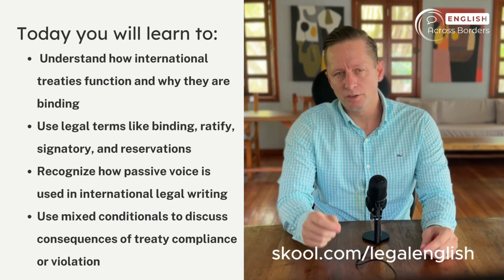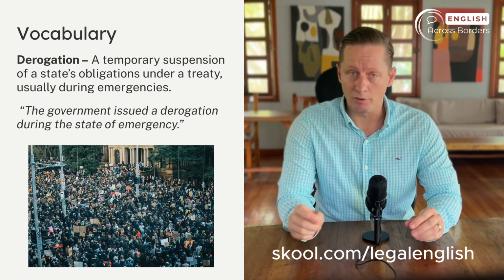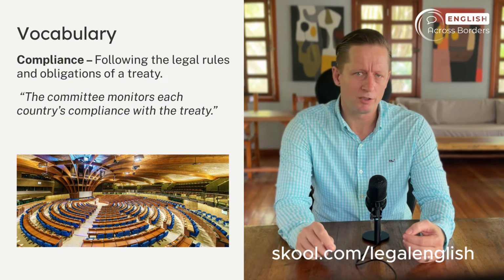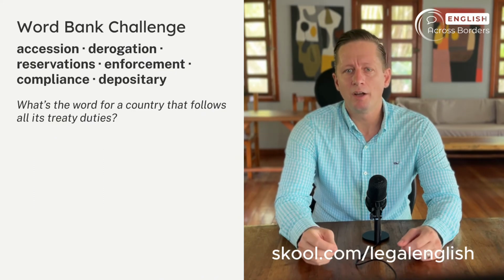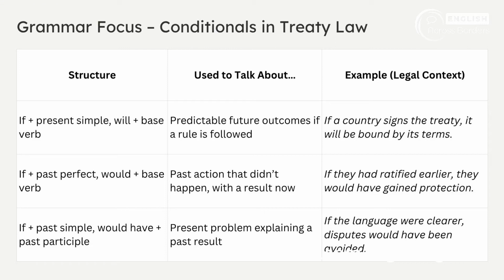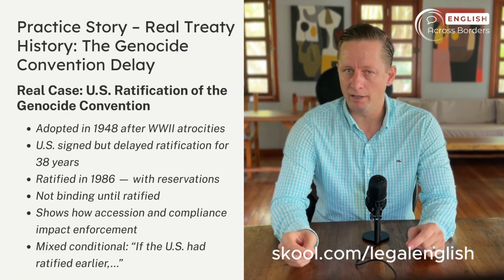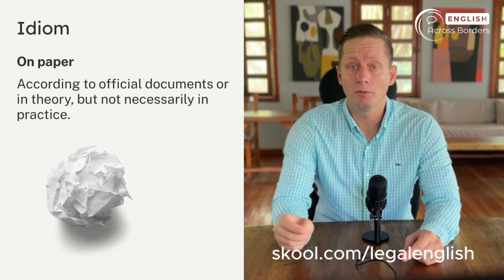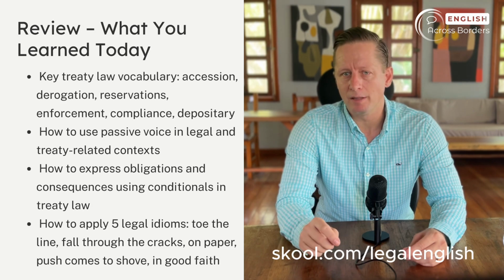How to Talk About International Treaties in English | Legal English – Advanced Lesson 2.1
Master Legal English with lessons, webinars, forum, live coaching, and a global group of legal professionals.

Legal English | Advanced (B2–C1)
Module 2: International and Comparative Law
Lesson 2.1: International Treaties

How do international treaties work — and how can you talk about them like a legal professional?

In this advanced Legal English lesson, you’ll explore the world of treaties through real human rights law. Learn how international agreements become legally binding, how countries comply with treaty obligations, and how the UN monitors compliance.

✅ Key vocabulary: binding, ratify, signatory, reservations
✅ Grammar: passive voice and mixed conditionals
✅ Real examples: UN human rights treaties and international enforcement
✅ Skill: explain international legal rules in fluent, professional English

This lesson is perfect for lawyers, law students, and professionals who work across borders and want to speak confidently about international legal frameworks in English.